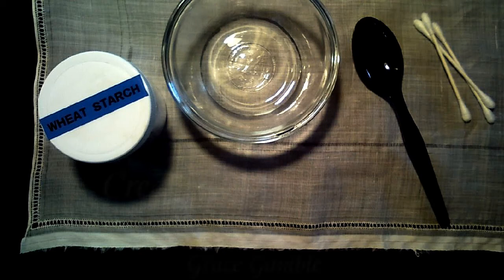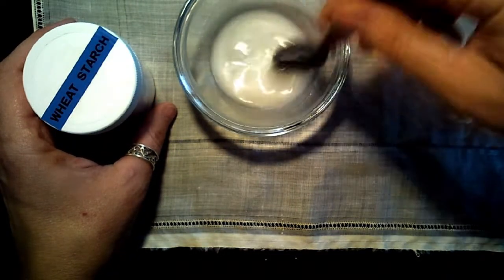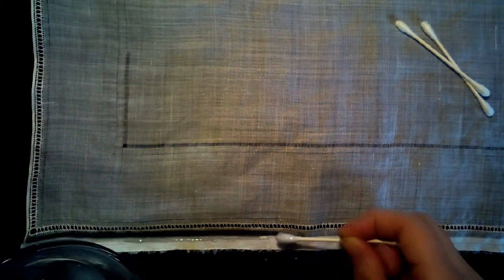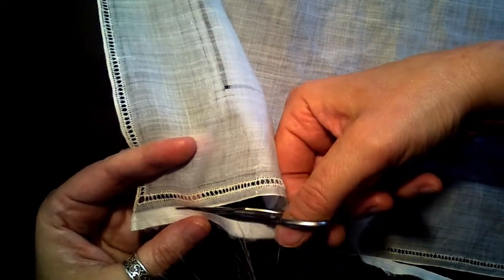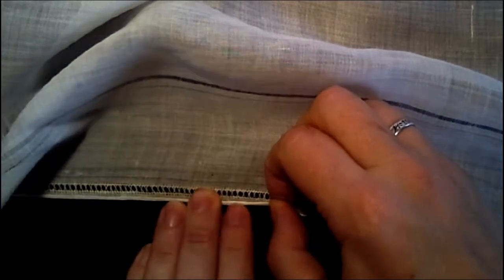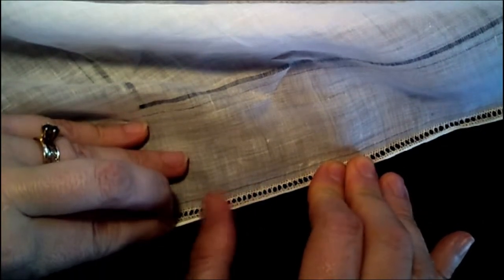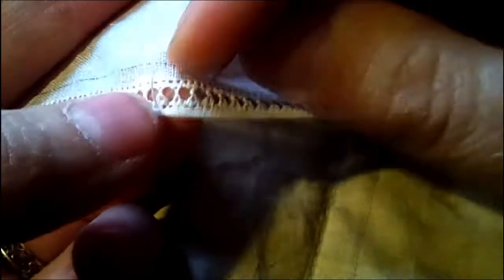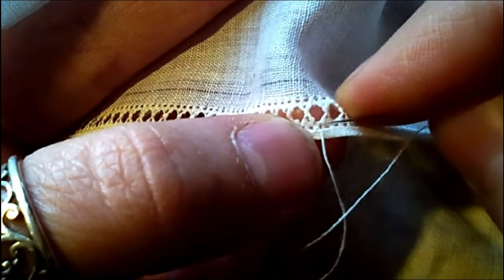Creating Tiny Hems on Linen